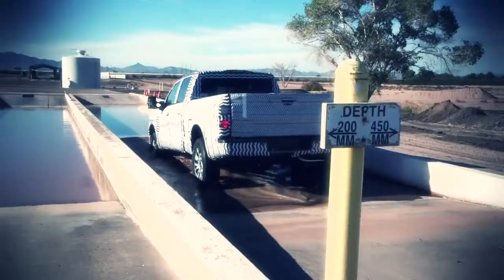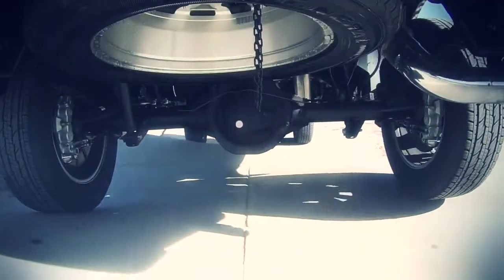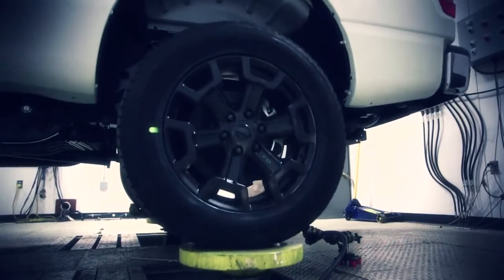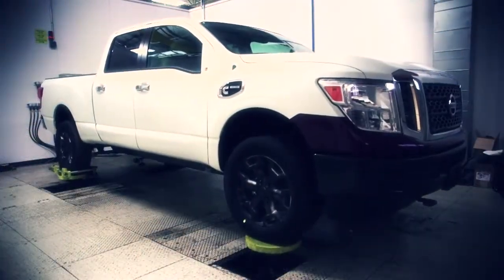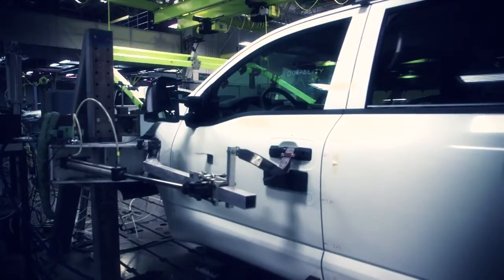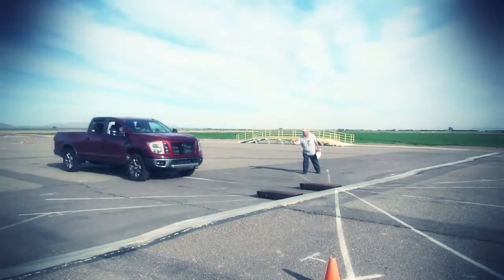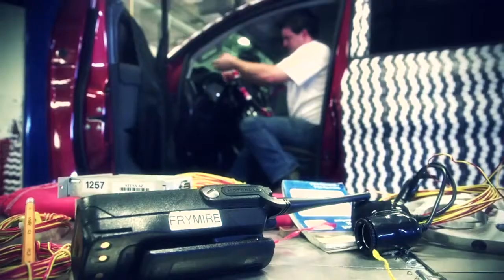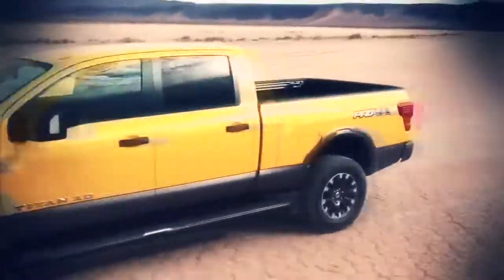Nissan “TITAN Truckumentary” - TITAN Tough | AutoMotoTV